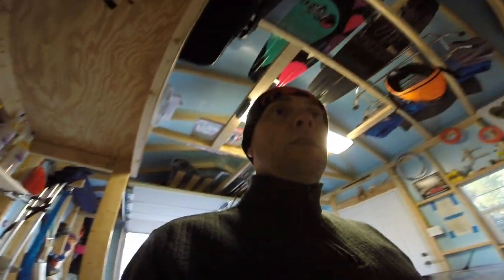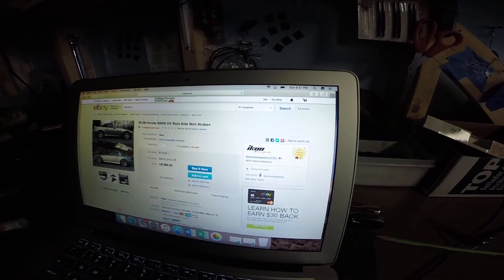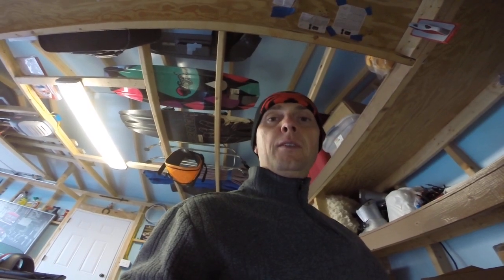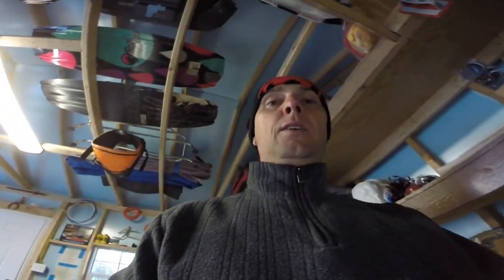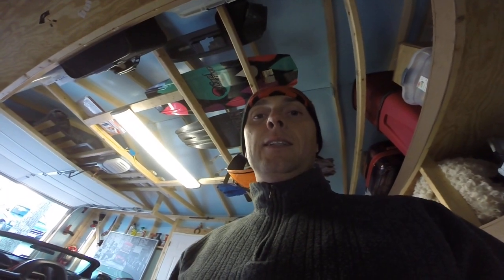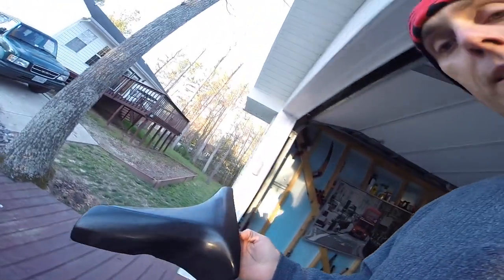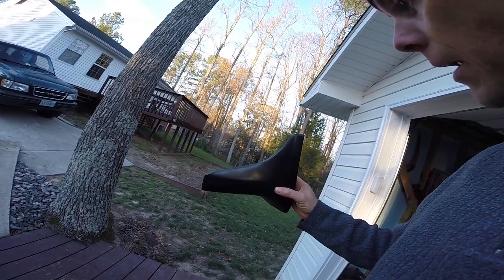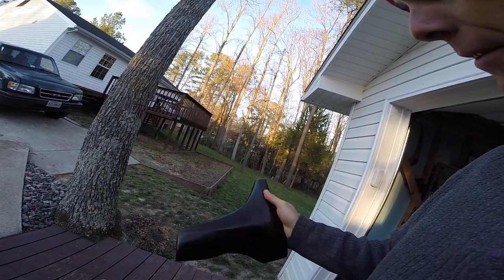s2000 side skirts oem style ,sucks